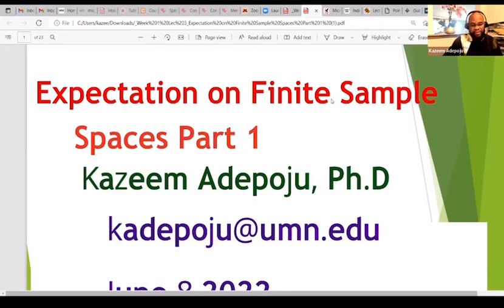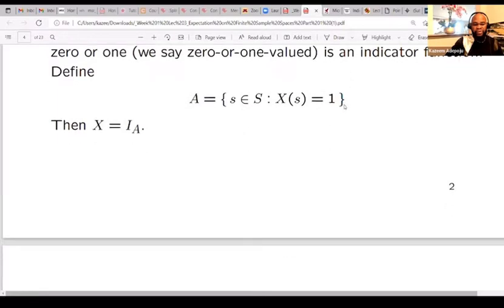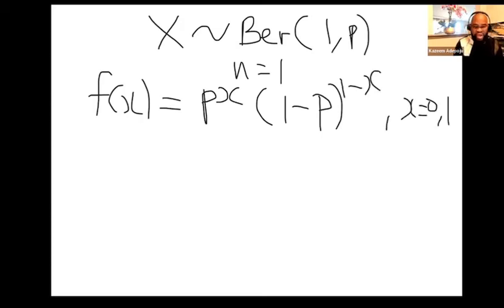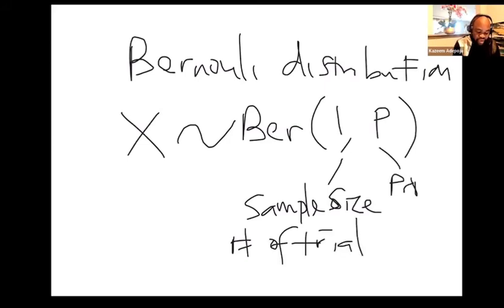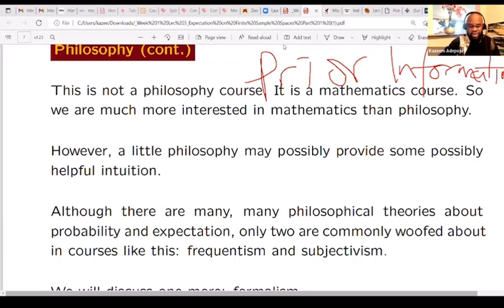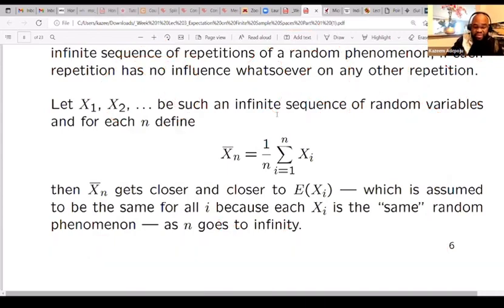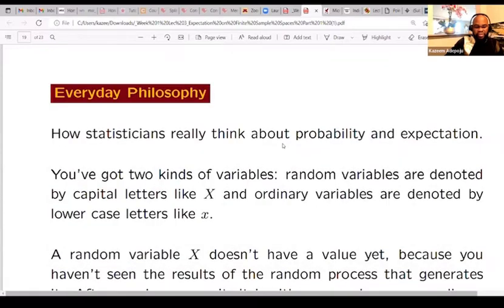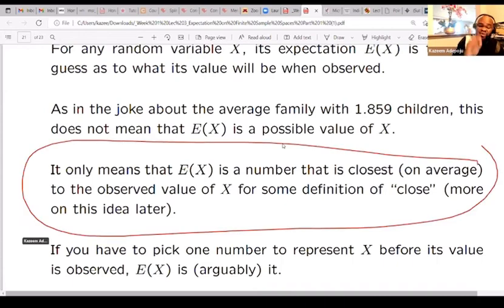Expectation in a Finite Sample Spaces Part 1